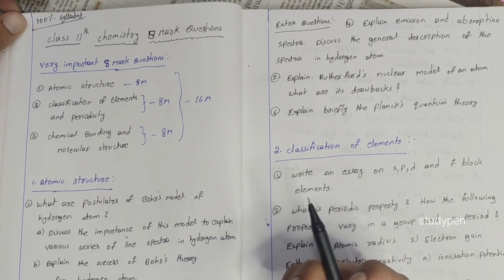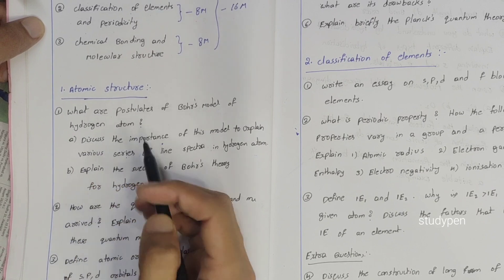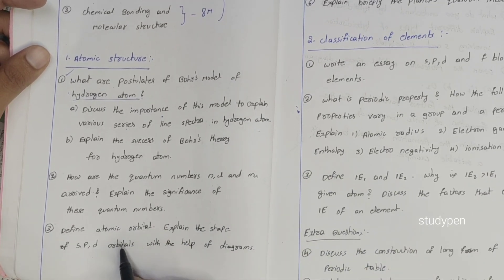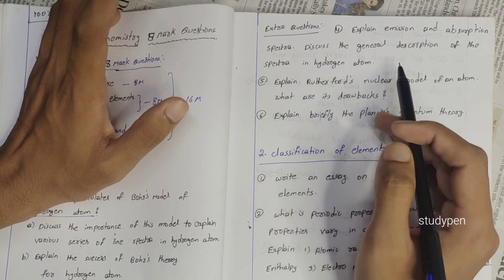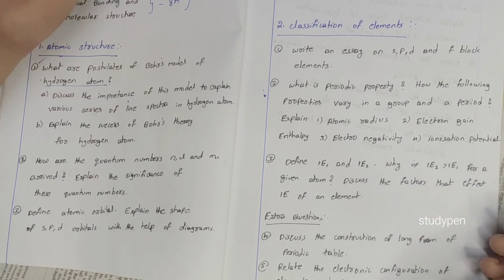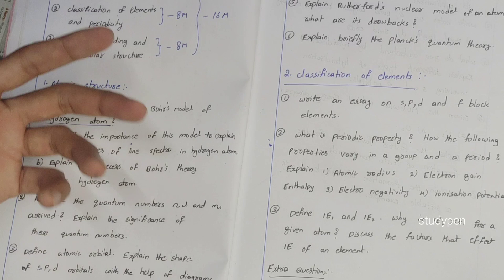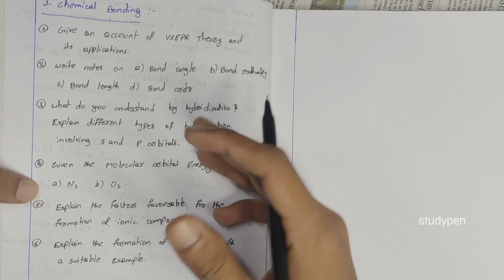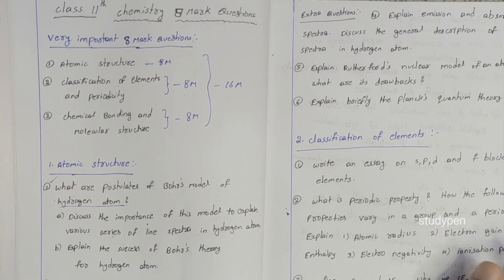Class 11| Junior Inter Chemistry 8 Marks Very Important Questions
Hello everyone, in this video you know about

DONT MISS TO WACTH THIS ... 👇✅️

How to write inter Betterment and Suppy Exams | Tips for inter Betterment Exam | ఈ Mistakes చేయకండి